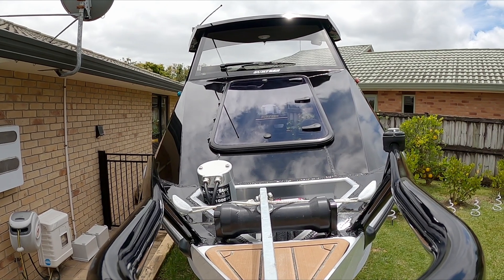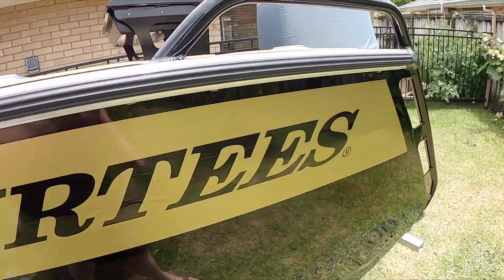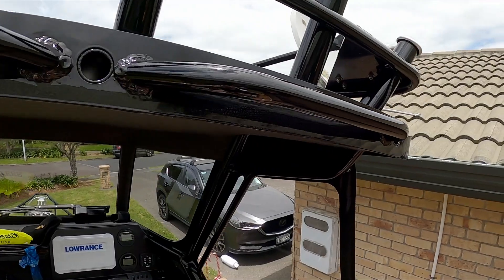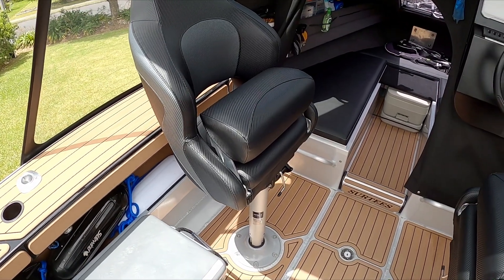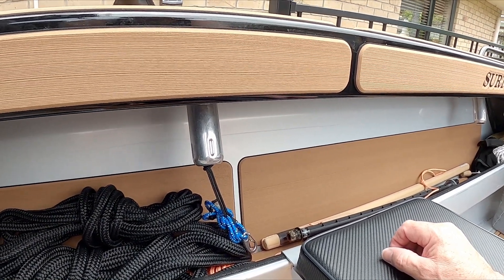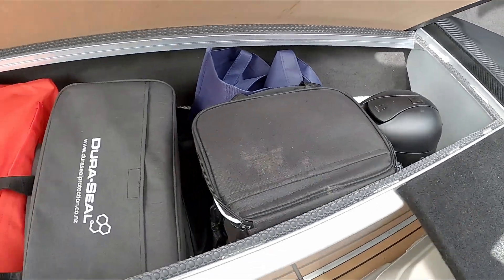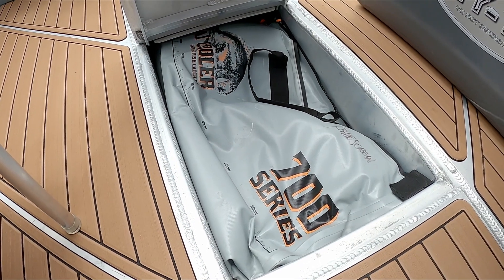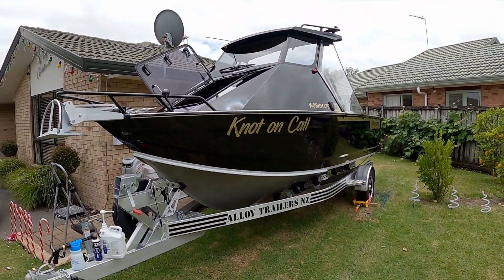575 Surtees hardtop walk through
I could never find online the full layout of boats I was looking at. Here is a awkward walk through showing boat and trailer from Surtees, Fishingboats NZ and Alloy Trailers.